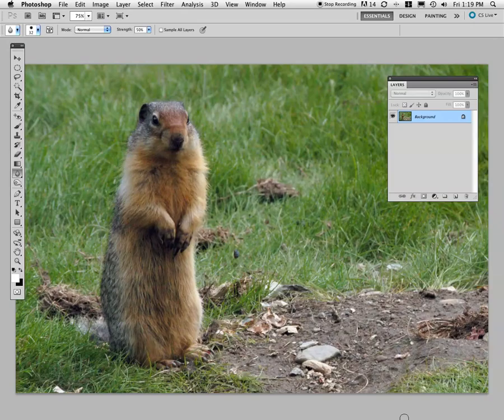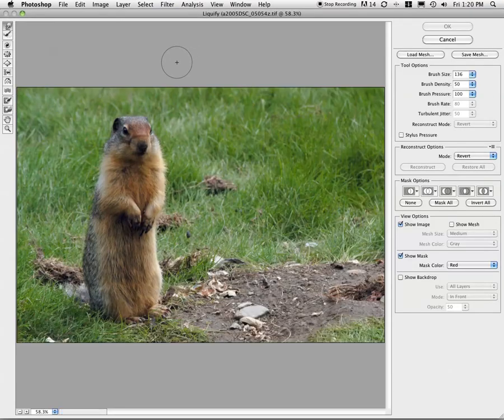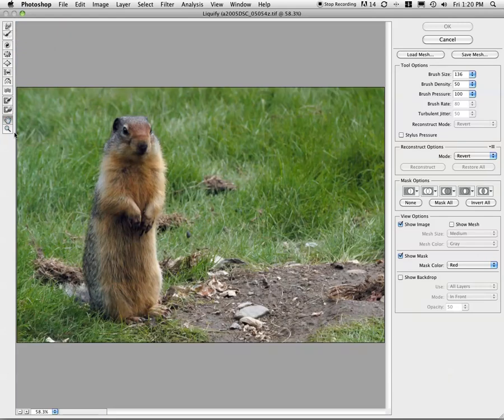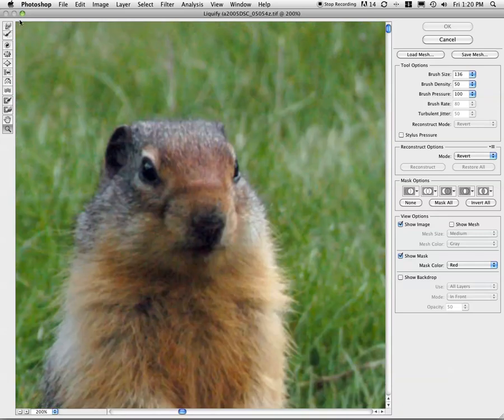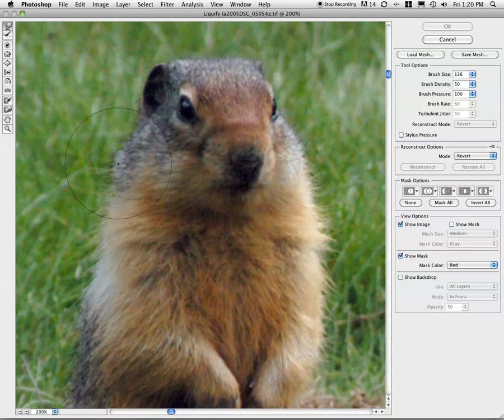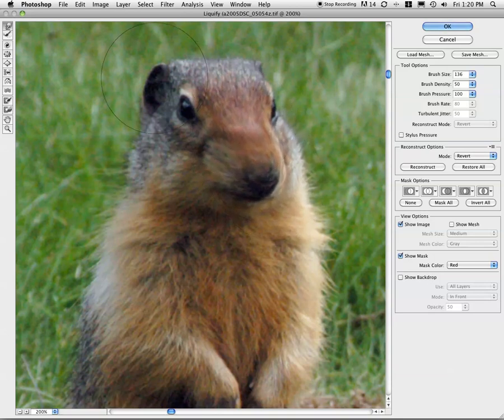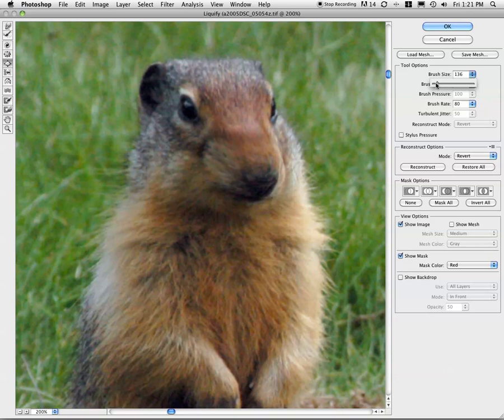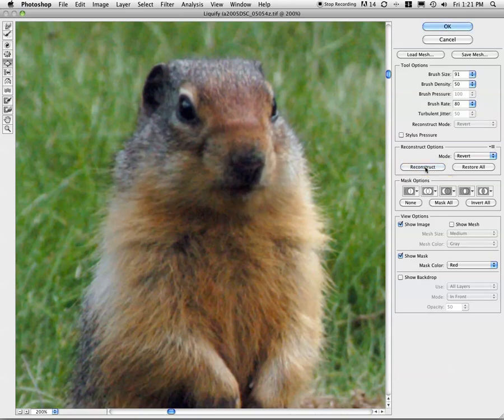M3S2 1Liquify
A beginning course in Digital Photography and Photoshop